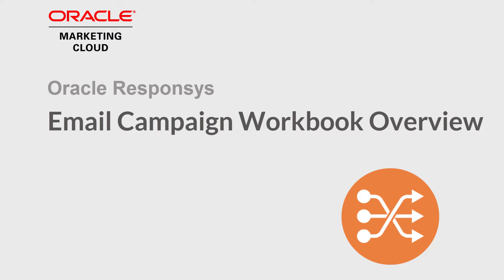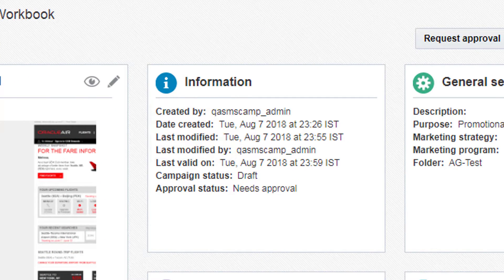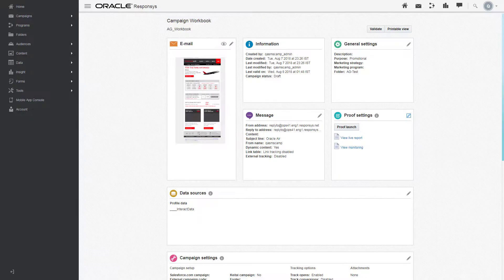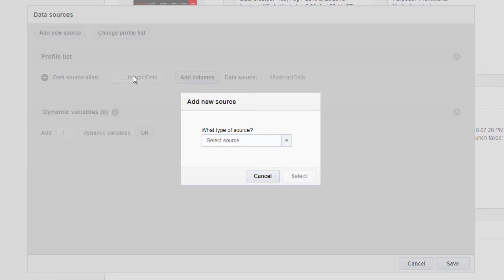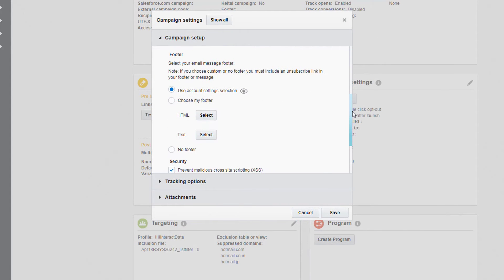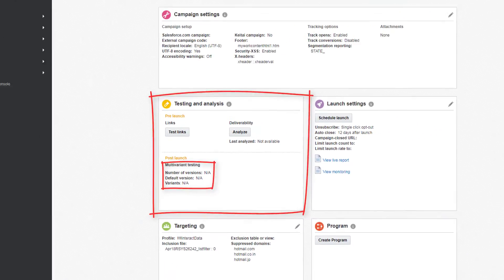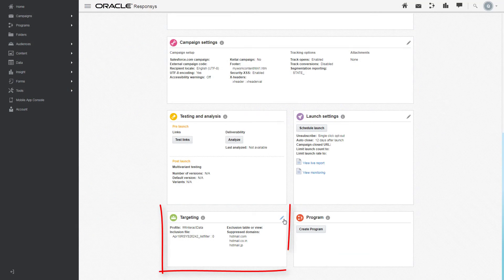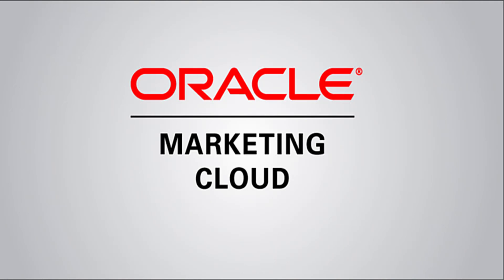Oracle Responsys - Email Campaign Workbook Overview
This video will give you an overview of the Email Campaign Workbook in Responsys.